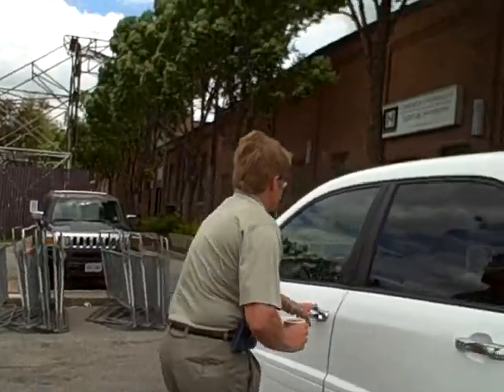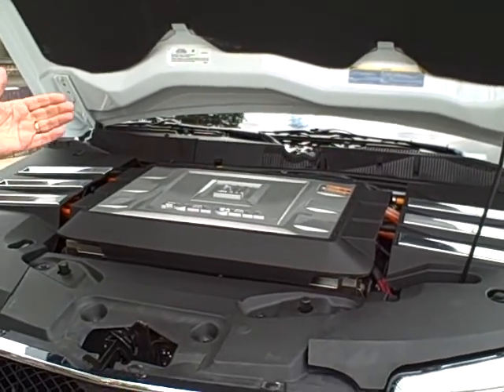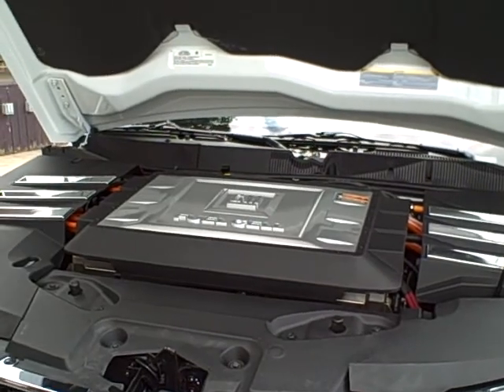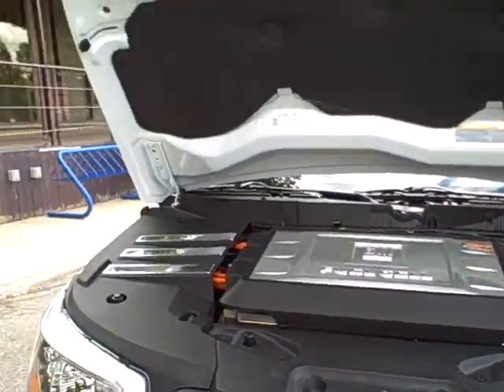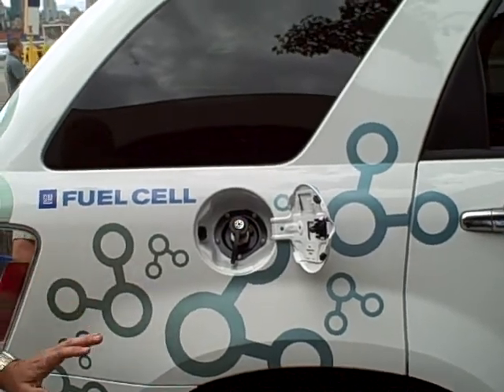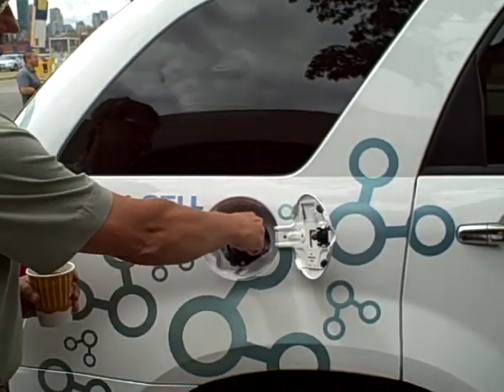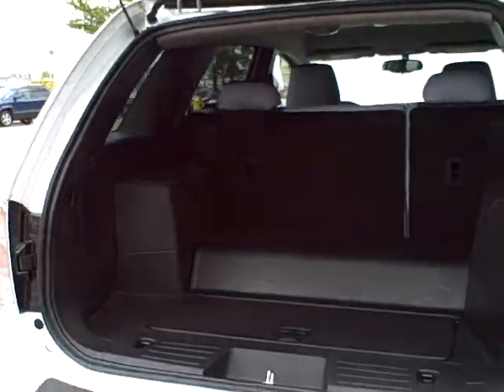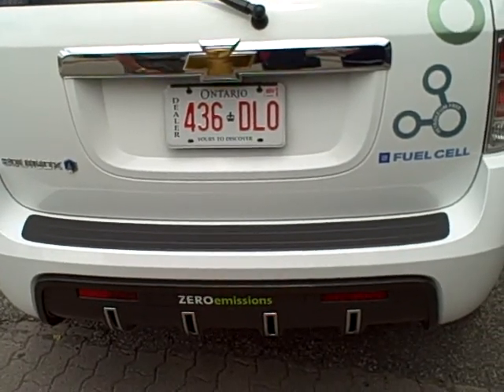GM's fuel Cell car: Introduction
Before Mike and Matt came along with their more sophisticated understanding of these issues, I spent four years dissing the idea of hydrogen cars or the long-term sustainability of any kind of private vehicle when they need a petroleum powered infrastructure. Nevertheless when I was invited to drive a GM hydrogen fuelled, fuel cell powered electric SUV I couldn't pass it up, and engineer Dick Cauling's boyish enthusiasm for the subject was overwhelming.